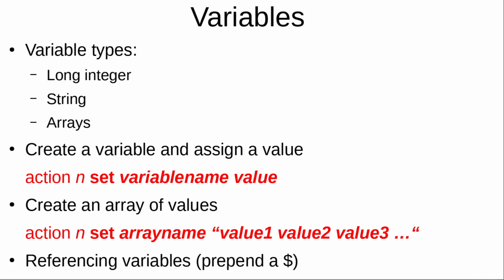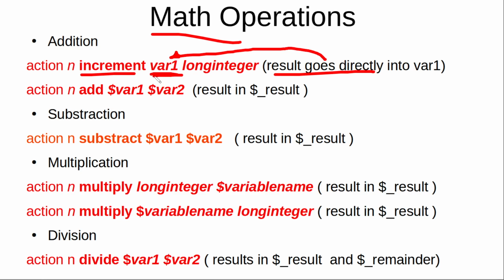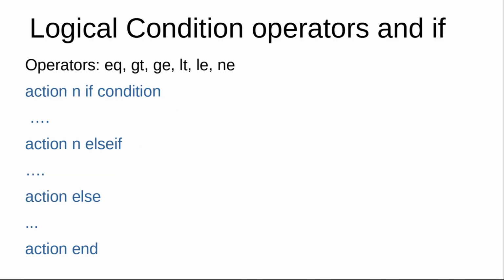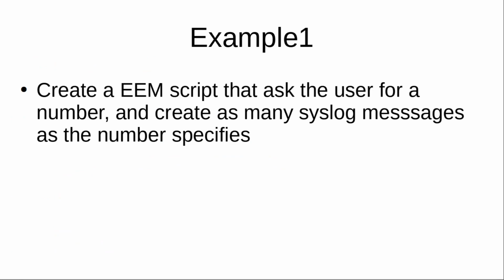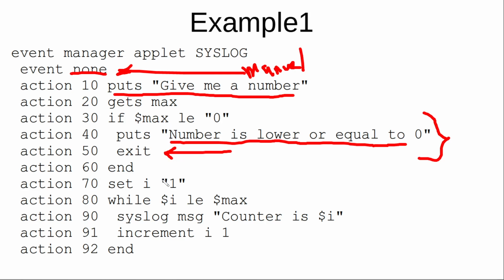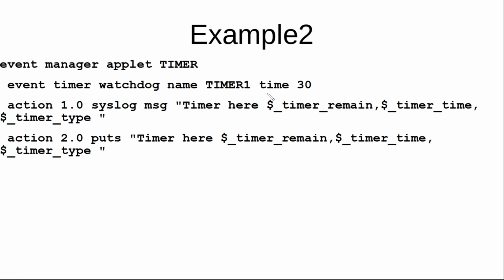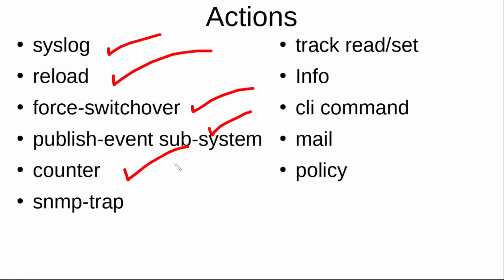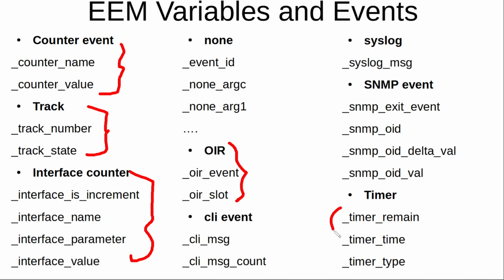Automation 1: EEM2: LEARNING EEM AS IF IT WAS A LANGUAGE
CONSTRUCT EEM APPLET to automate
Configuration
Troubleshooting
Data Collection